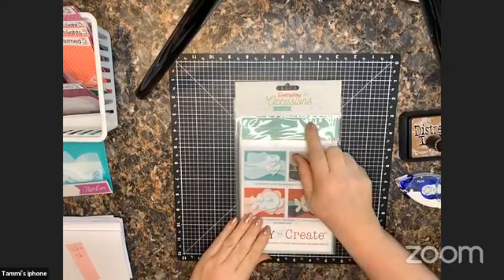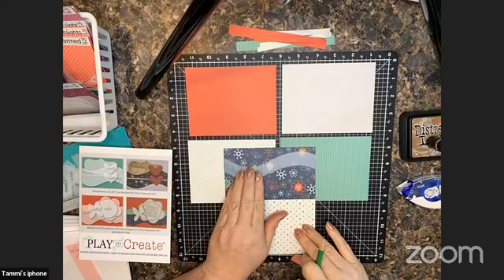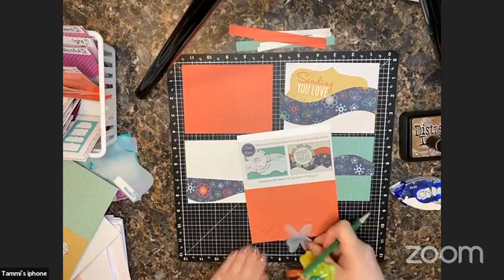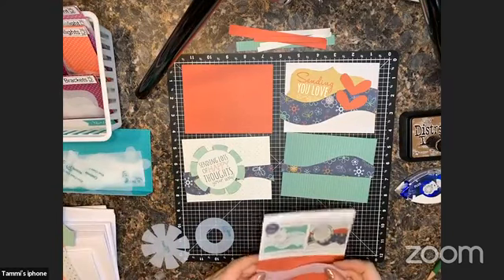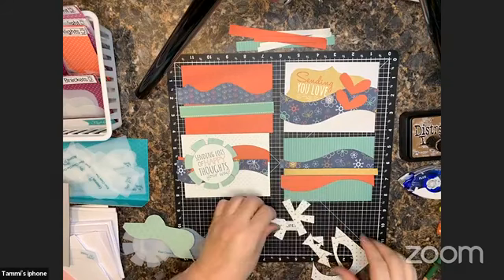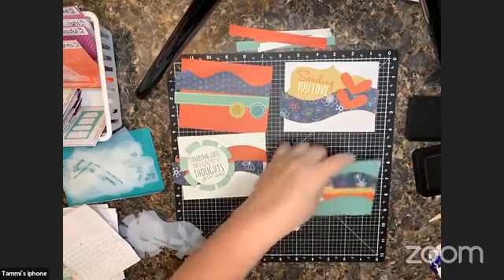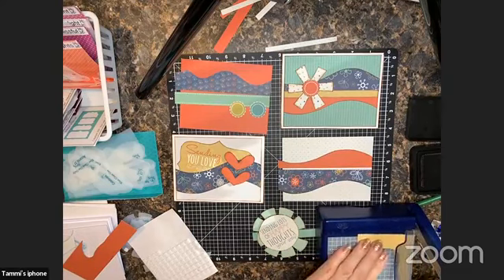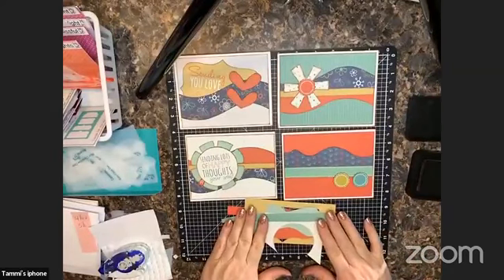Creating 20 Cards Using the Everyday Occasion Kwik Card Kit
Join Tammy Snyder as she demonstrates how she makes TWENTY cards using the Everyday Occasion Kwik Card Kit!

We developed a system, which we call the Play-to-Create System, which simplifies the process of scrapbooking and card-making through the use of our Designer Templates.

New to Kiwi Lane? Learn more about who we are and how to shop at kiwilane.com. If a Creative Partner referred you, please make sure to give credit where credit is due! On your first order, include their referred ID so that they get credit for your account.